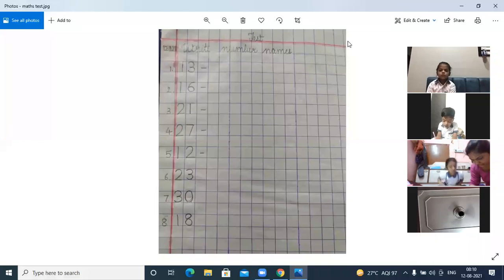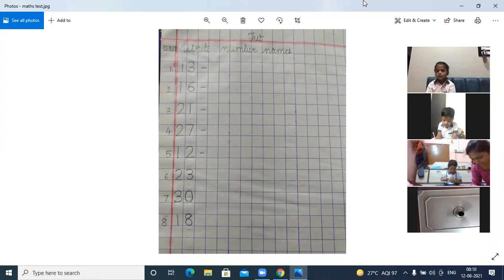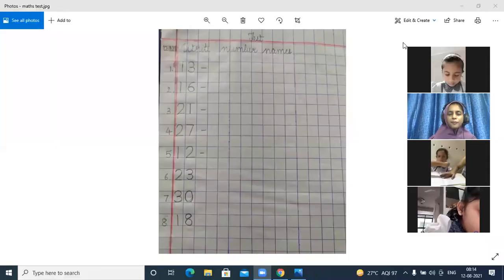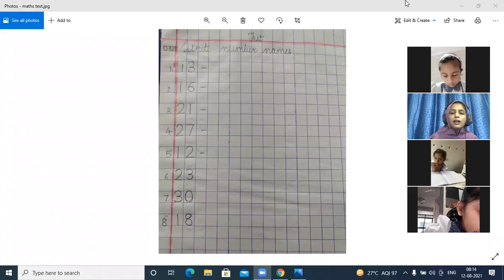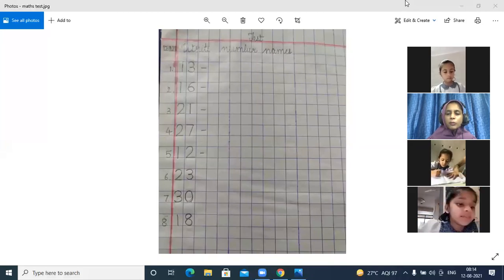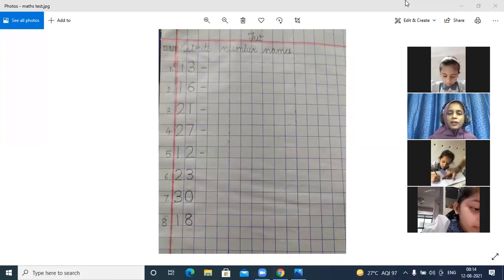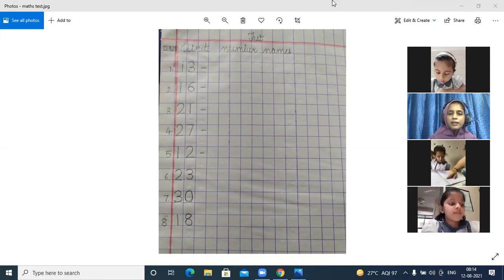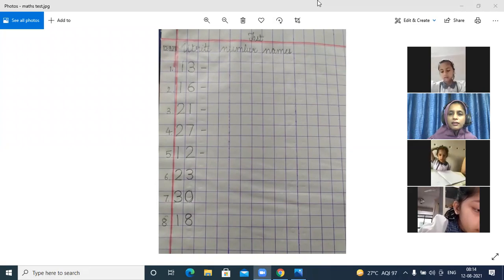HKG P-1 (12-8-21)